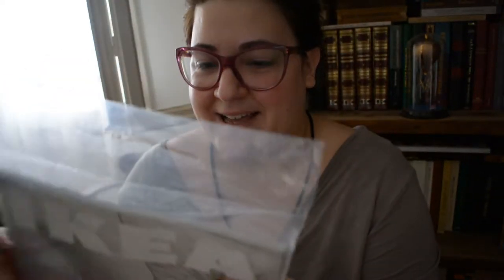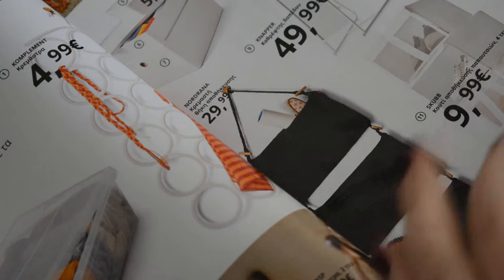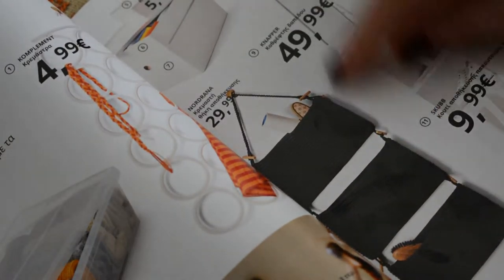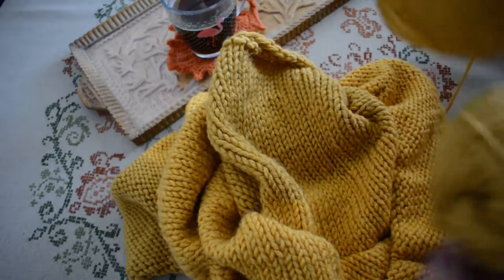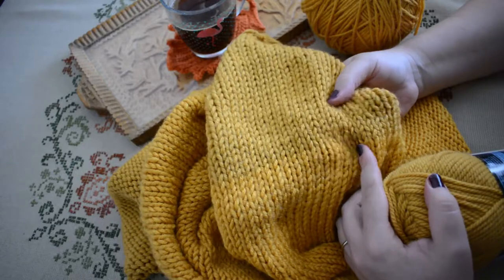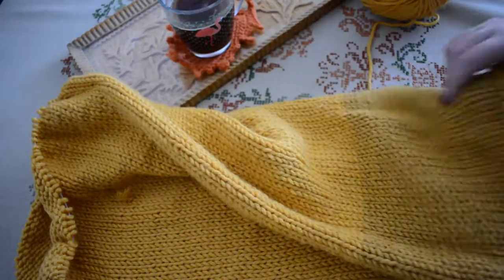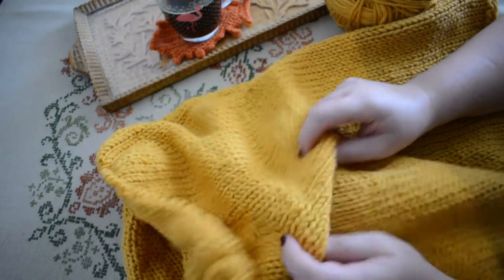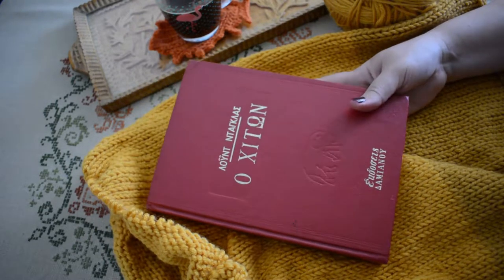Welcome Autumn| Opening the new IKEA catalog with warm coffee (VLOG #014)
I am Christi an illustrator from Greece. Today I am presenting to you some new Halloween art prints that are available on my Etsy shop. I am opening the new IKEA catalog with a warm cup of coffee. I am knitting a sweater and reading a new book.